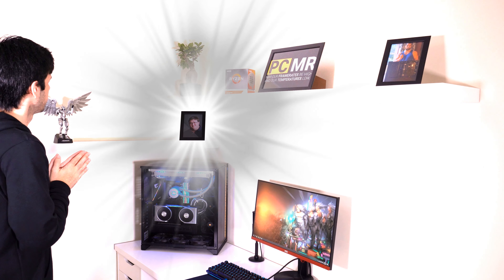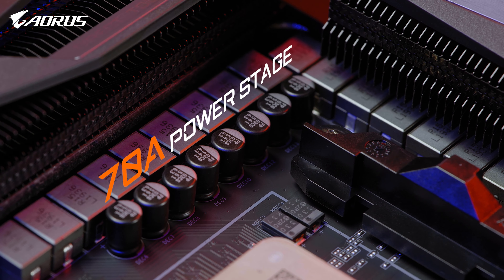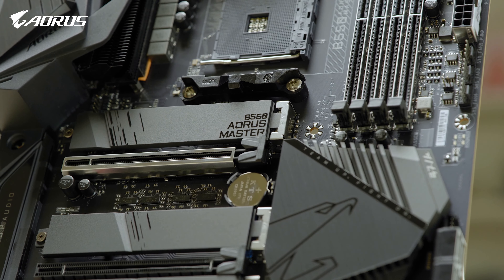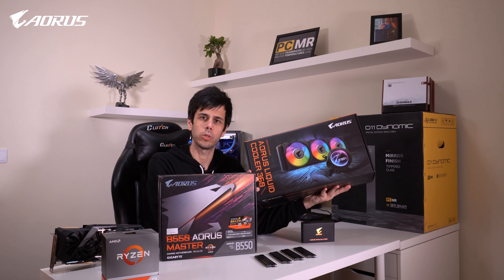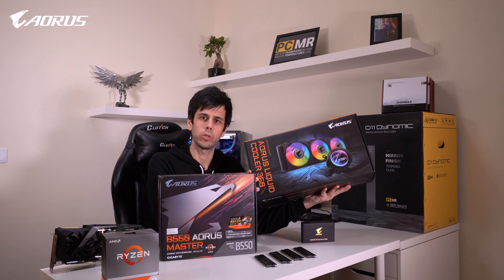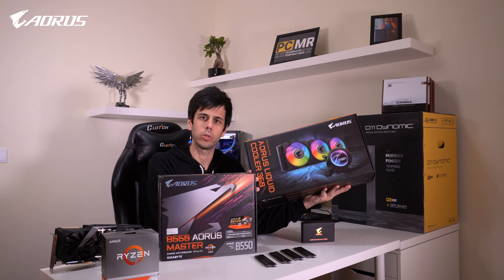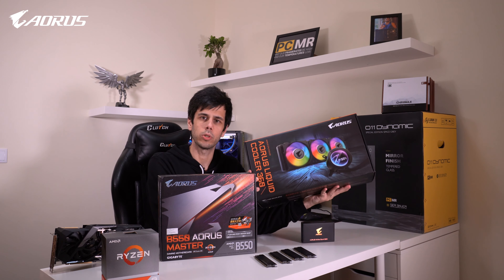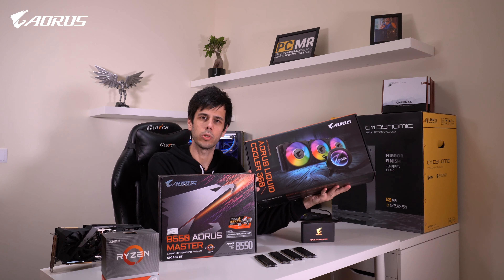Ryzen shine! The B550 Aorus Master + AMD Ryzen 9 3950x build is done!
After destroying my z370 motherboard so as to upgrade to Z490, I decided to go team red for the next challenge. But to improve my luck, I needed to ask for help from the big boys, and get some inspiration from some PC legends.

B550 + Ryzen 9 3950x can be a good combination. Here's why!

Check for all your PCMR needs, as well as links to all PC Master Race social networks.